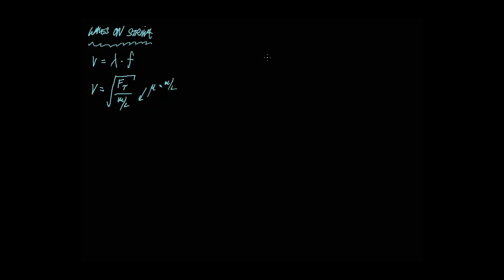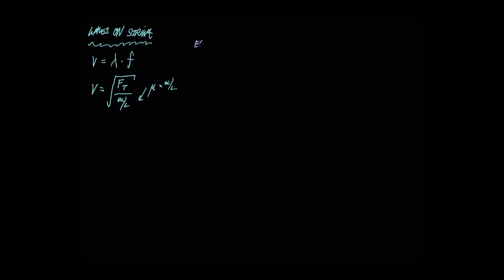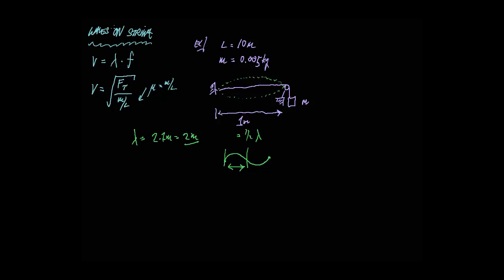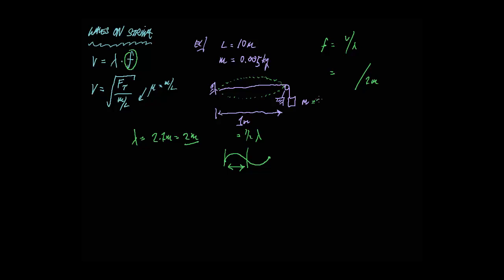NCC Physics II Doney - waves on string 01 - 151-003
waves on string